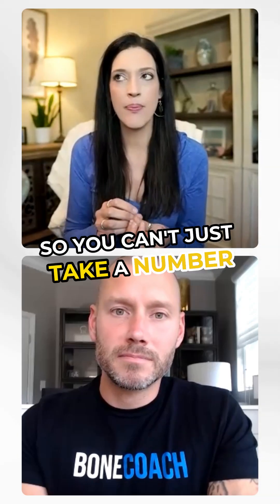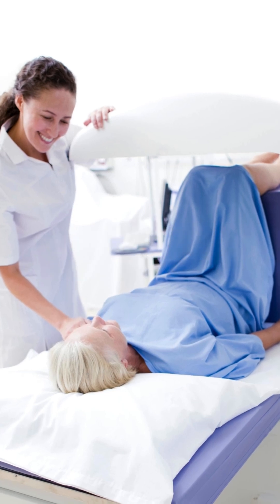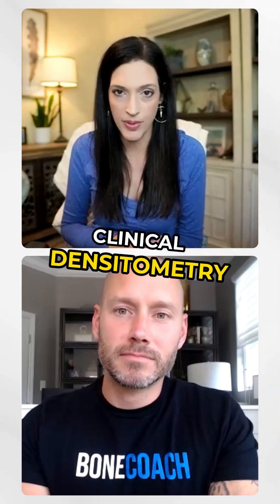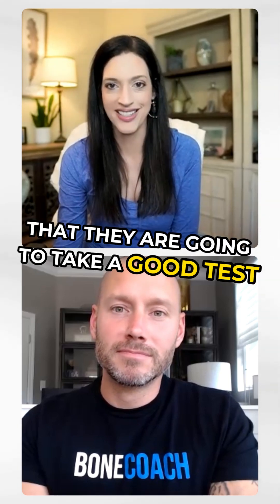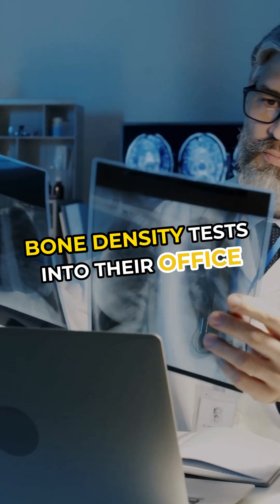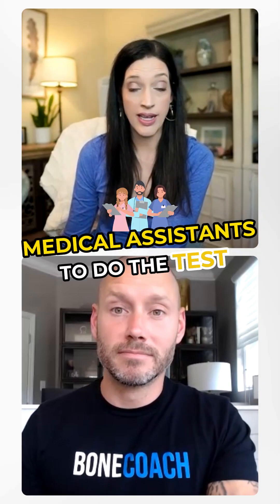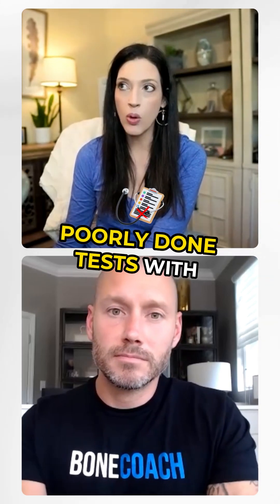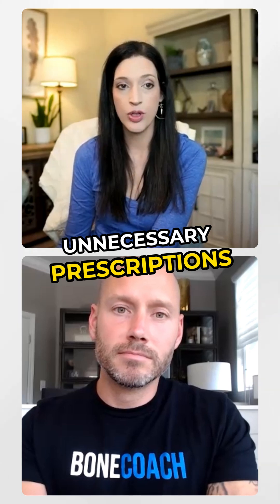Reality Check: Bone Scans Can Be Misread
🦴 Think your bone density test tells the whole story? Think again.
In reality, most practitioners misinterpret DEXA results 50–60% of the time.

From outdated machines to unqualified techs, the result?

Misdiagnosis, unnecessary prescriptions, and missed opportunities to actually support your bones.

In this clip, we break down:
 ✅ What bone quality really means
 ✅ The one certification your tech should have (ISCD-Certified)
 ✅ Critical factors to consider into bone scan readings
🎥 Watch now to avoid the biggest mistakes in bone health diagnostics.
If you want to stay active as you age, your bones need a plan too.

✅ Comment "MASTERCLASS" below, and I'll send you my FREE Stronger Bones Masterclass and Bone-Healthy Recipes Guide! 🦴

✅ Drop “PODCAST” below, and I’ll send you my interview with Laura Frontiero, NP—a functional medicine expert with 22+ years of experience as a nurse practitioner, including 15 years treating osteoporosis in a major healthcare system.